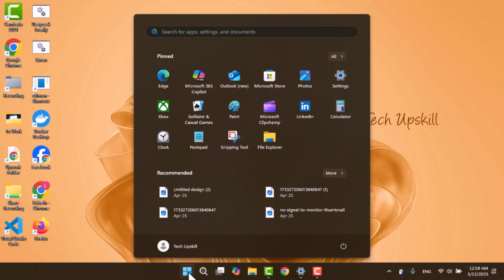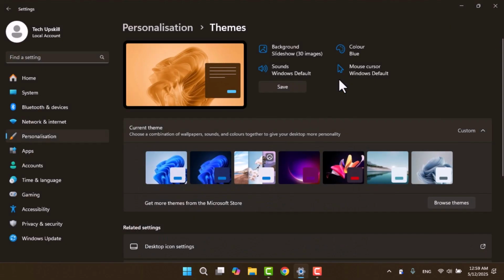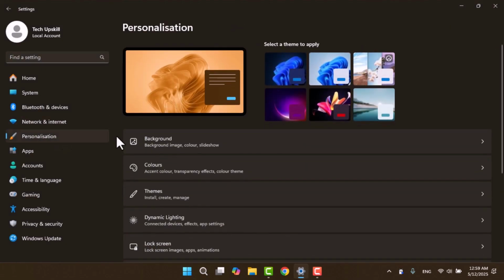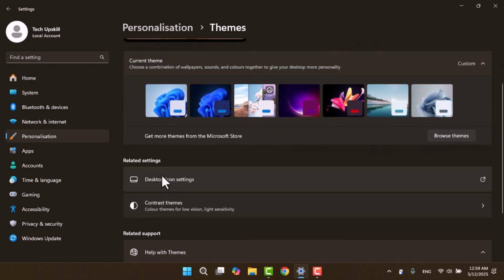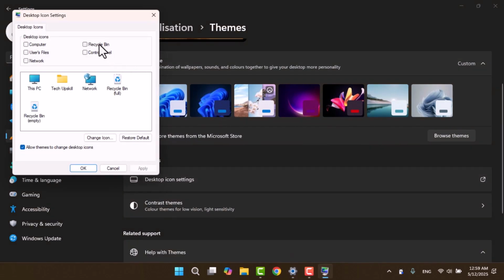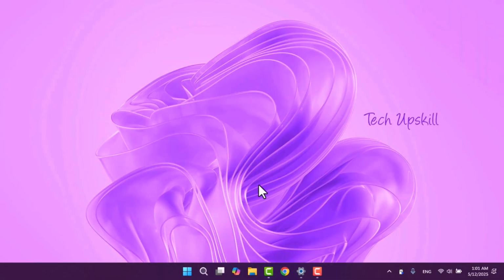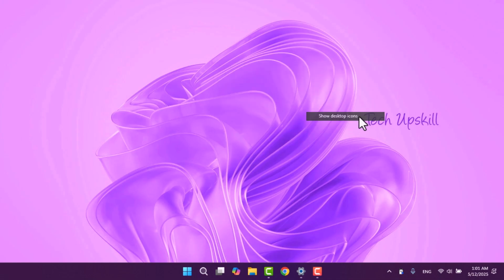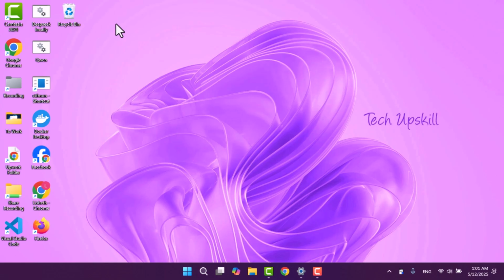[Fixed] ✅ Recycle Bin Missing Can’t Find Recycle Bin Recover Recycle Bin Unhide Recycle Bin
Learn how to restore the missing Recycle Bin icon on Windows 11 with quick and easy steps. Fix desktop issues and get your Recycle Bin back in seconds!

 ⏱️ Timestamps ⏱️
00:00 Intro
00:21 Steps
00:56 Outro